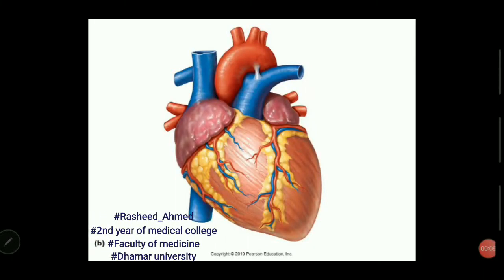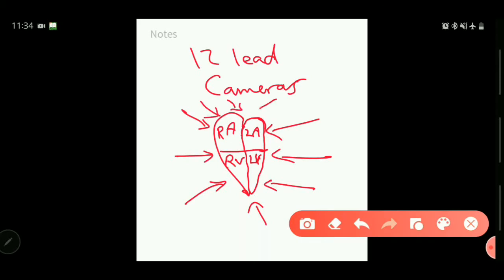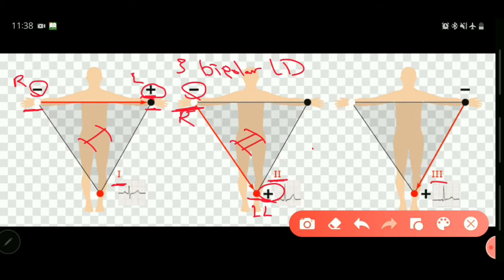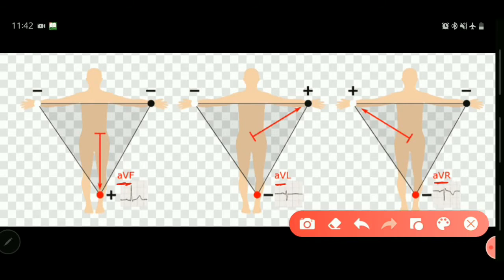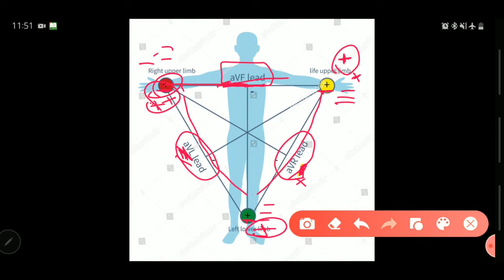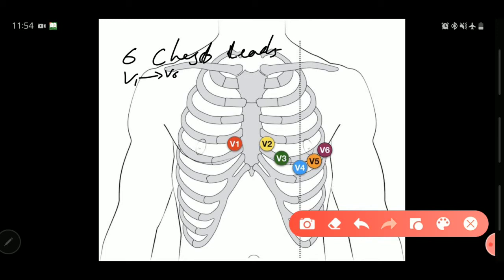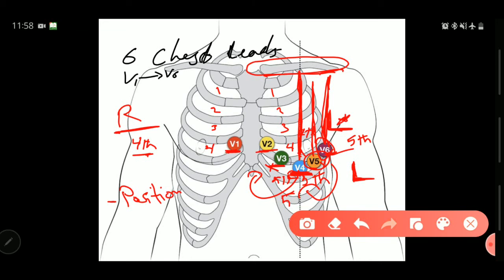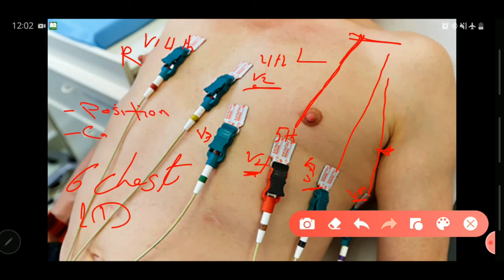Introduction to the ECG.. by RASHEED AHMED..